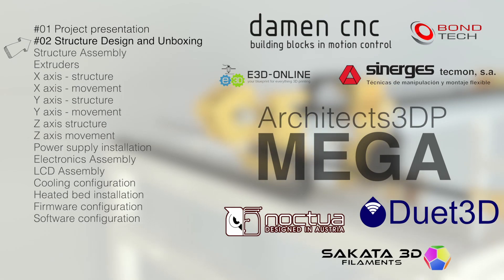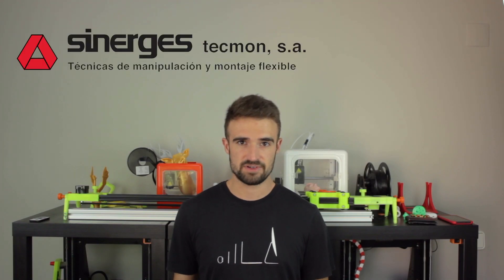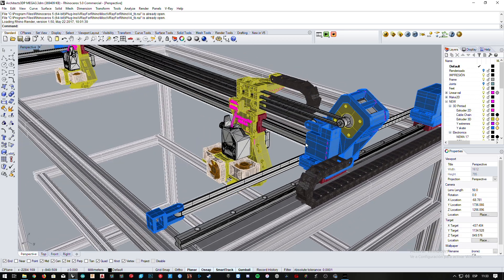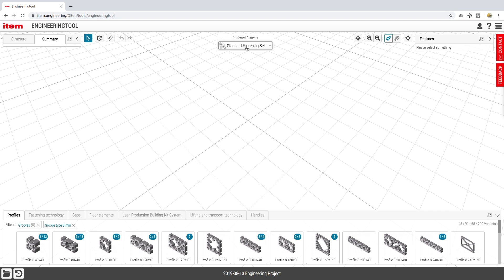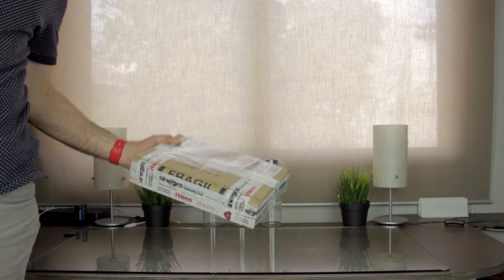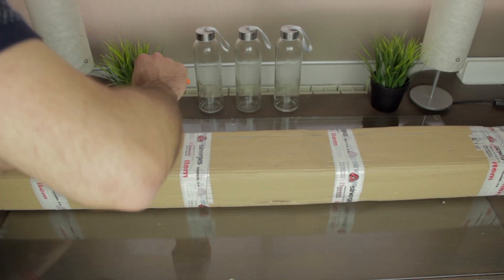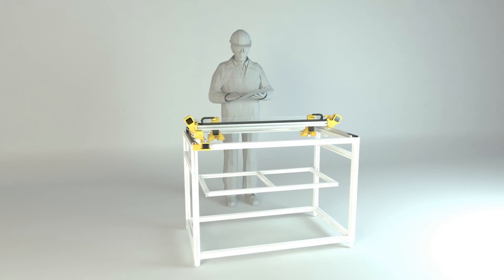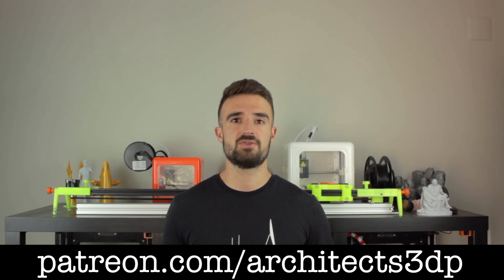Architects3DP MEGA - Structure Design and Unboxing #02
In this second episode, I am going to design the structure of our big 3d printer, the Architects3DP MEGA.

Also we will unbox the different components of the structure, consisting in 40 x 40 mm aluminium extruded profiles from SINERGES, the company sponsoring this video.

With the modular industrial system item, and its online engineering tool, we are able to design our structure using the components from item in their platform. You can check out the item engineering tool here:

Almost all printers of this size, will cost you a fortune. However, you will be able to build the Architects3DP MEGA while keeping approximately the cost of the Ultimaker 3. Notwithstanding, you will get x38 times the build volume of the Ultimaker 3 for the same price. Crazy!!

-X axis - structure
-X axis - movement
-Electronics Assembly
-LCD Assembly
-Cooling configuration
-Heated bed installation
-Firmware configuration
-Software configuration

M4730X - Architects3DP